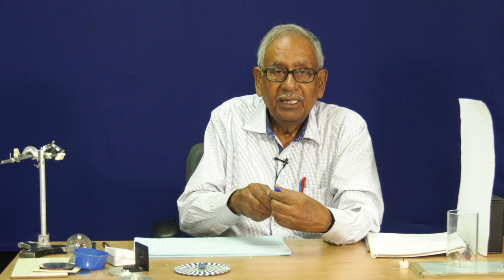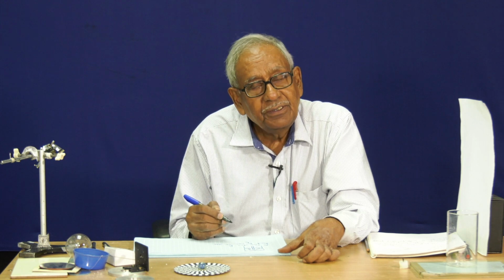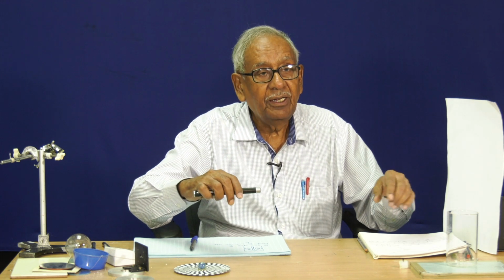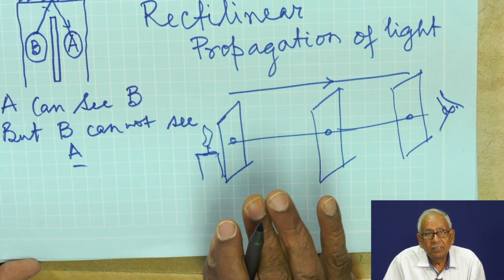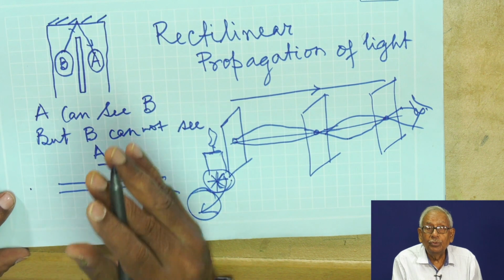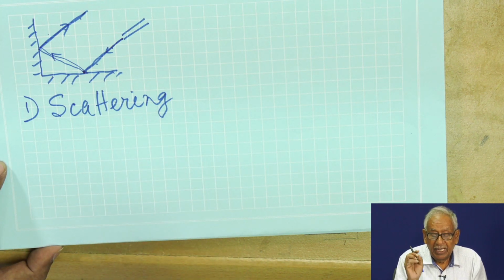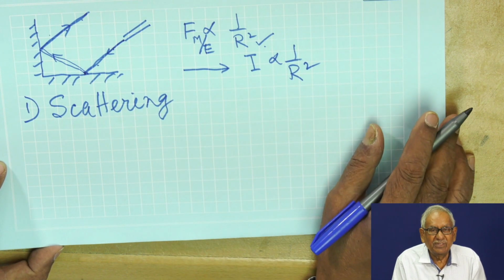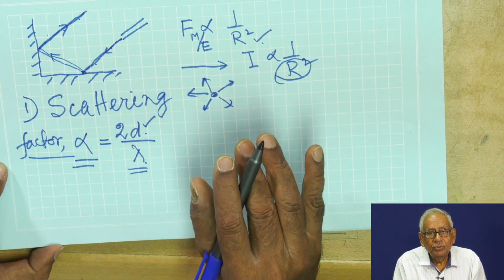Low Cost Experiment in Physics: 04